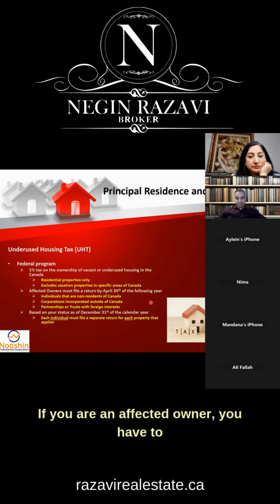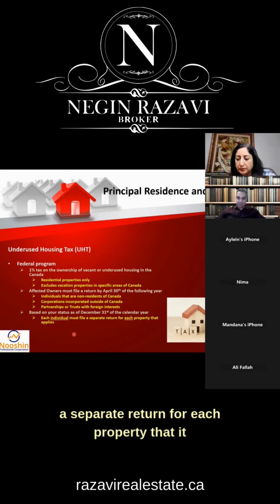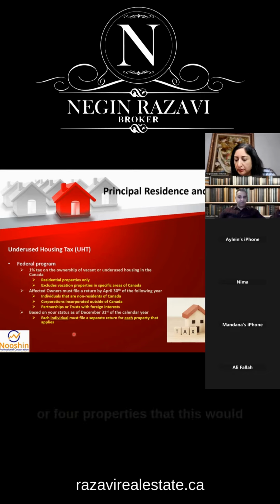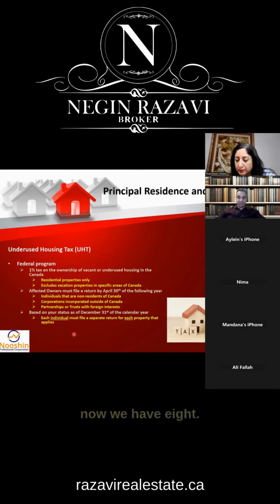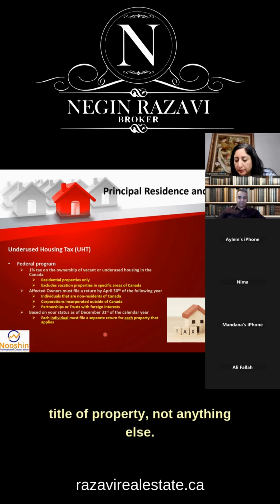Underused Housing Tax (UHT) part 2